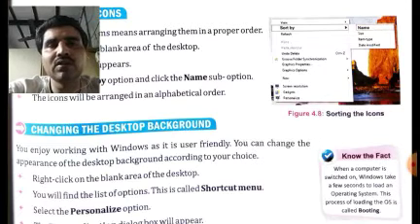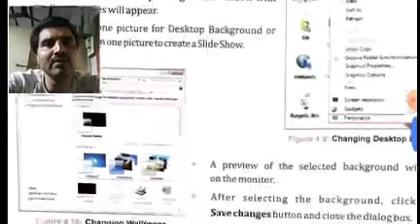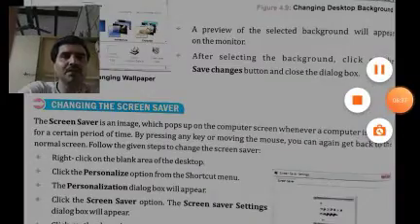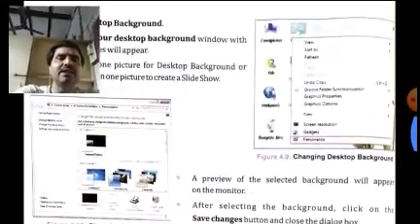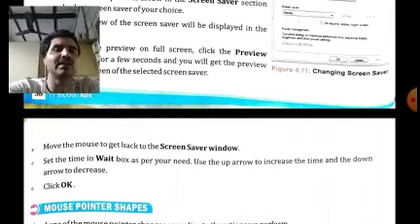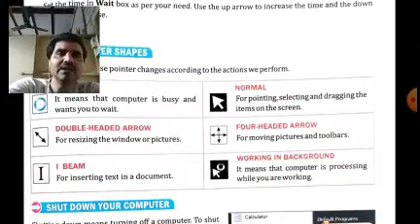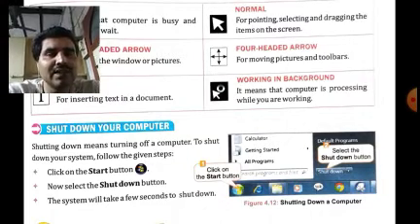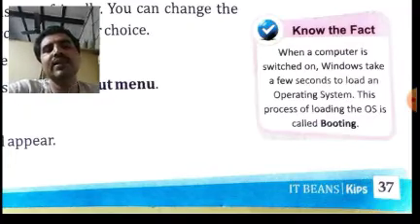Class 3 - Computer - Chapter 4. Understanding Windows - Part 5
Revision of Changing Desktop Background and Changing Screen Saver, Different Mouse Pointer Shapes, Shutting down Computer.